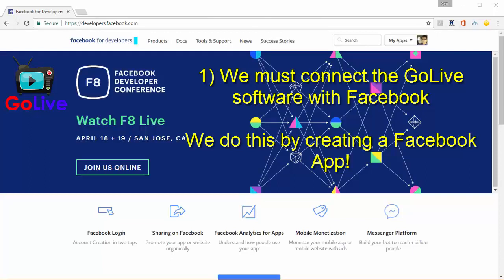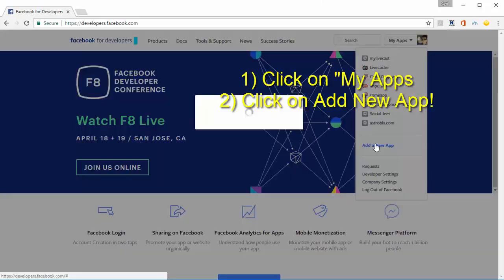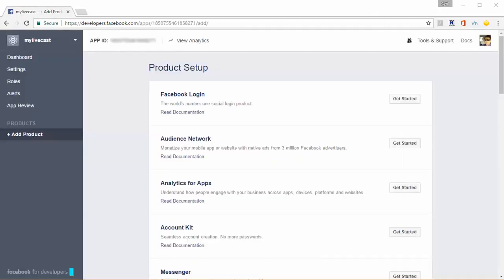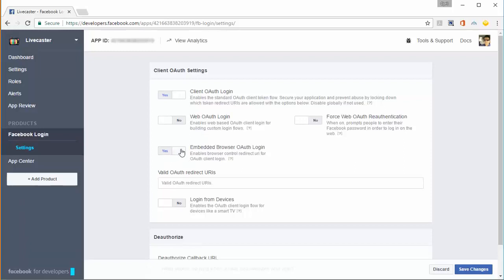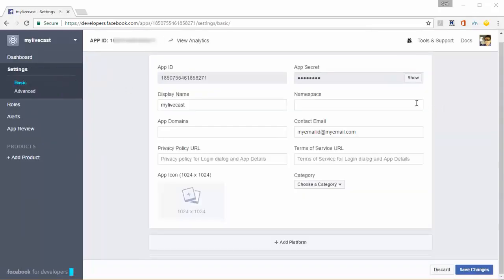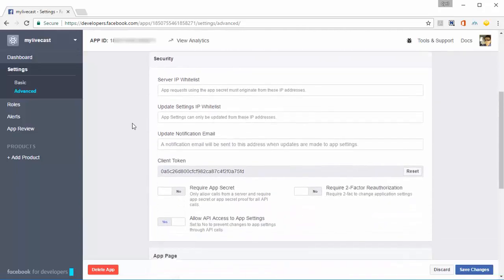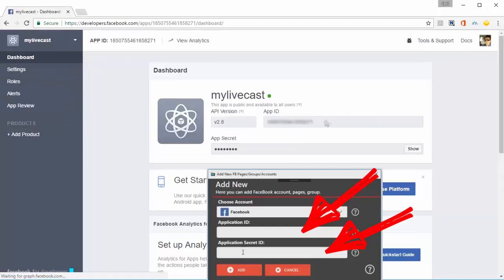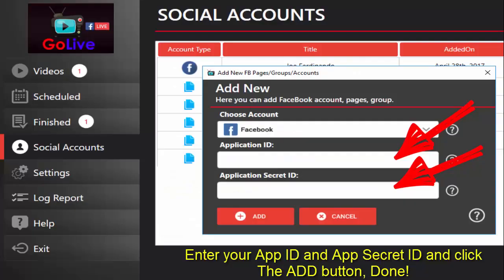GoLive App Setup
The GoLive Software needs to connect to facebook inorder to function and work. We do this by setting up a Facebook App. The GoLive App Setup is easy and fast just follow the instructions in this video. GoLive is a software product of Ferdiworks.com